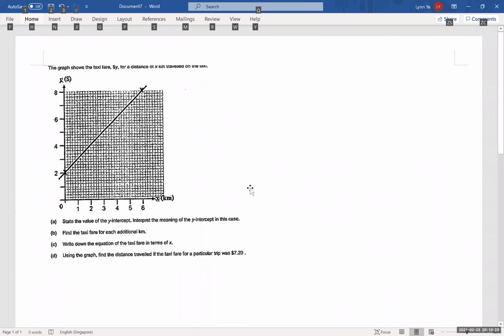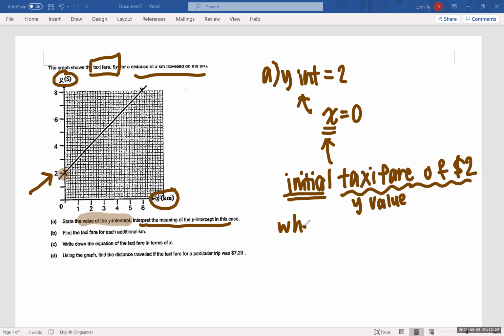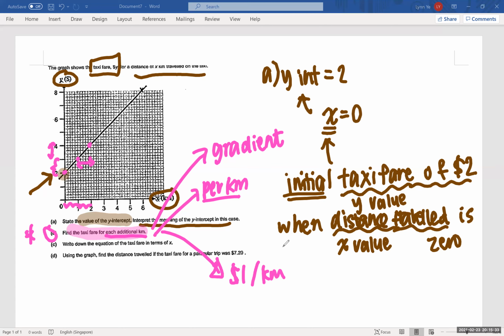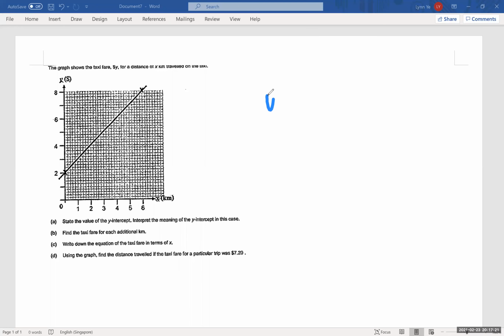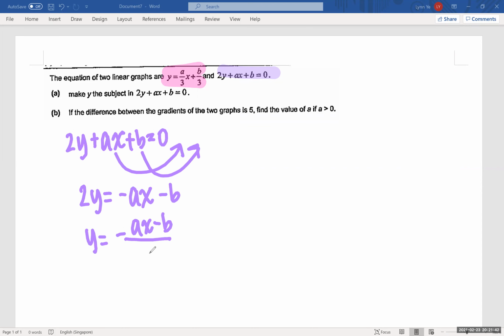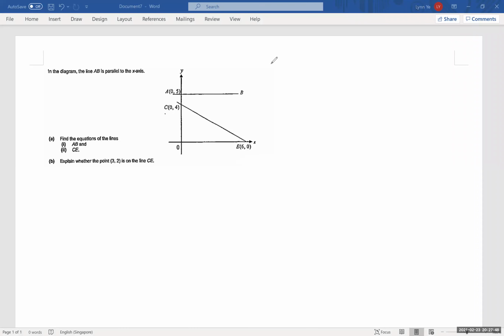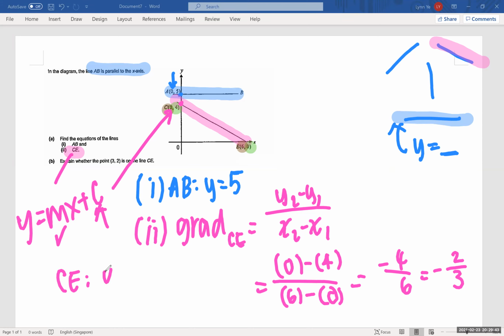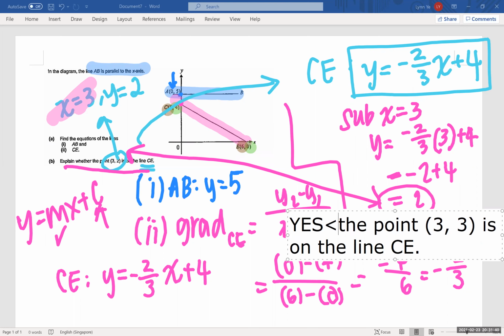s2 linear equation revision part 2